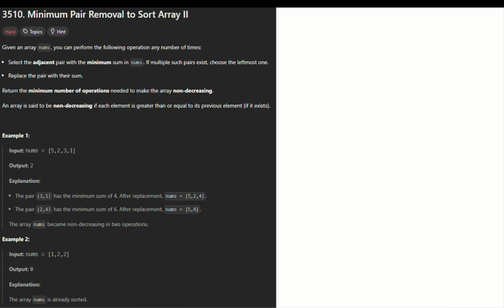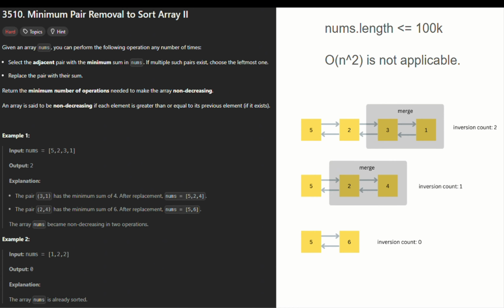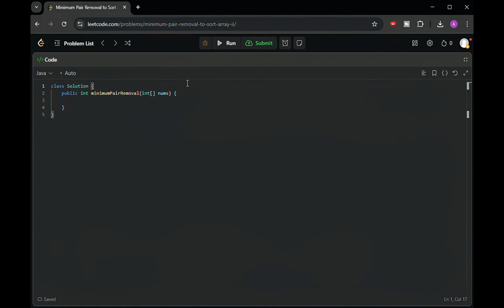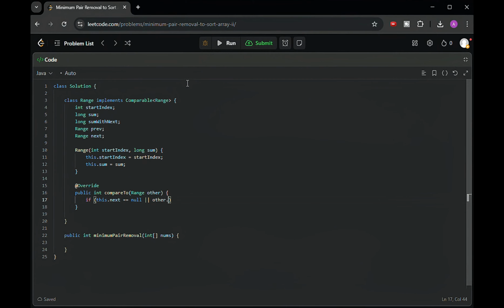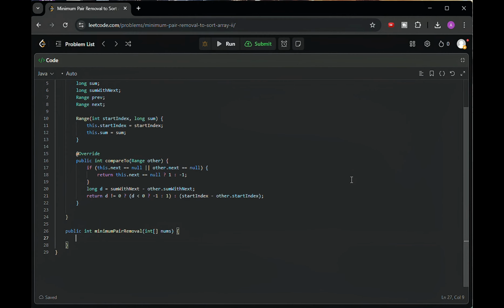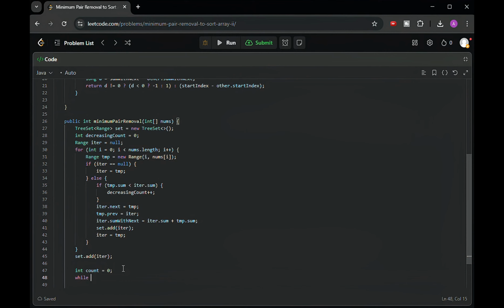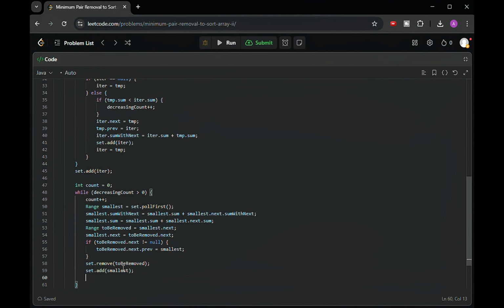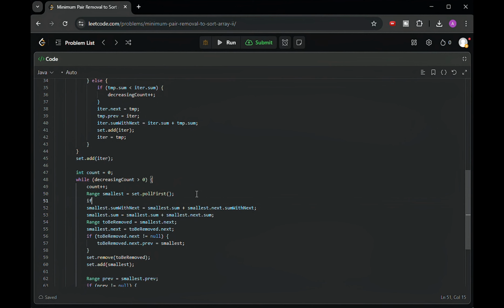Minimum Pair Removal to Sort Array II | Leetcode #3510 | Java | Hard | Live coding with ex-Googler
Live coding with ex-Google tech lead. I'm demonstarting how to solve leetcode No. 3510 problem - Minimum Pair Removal to Sort Array II in Java.